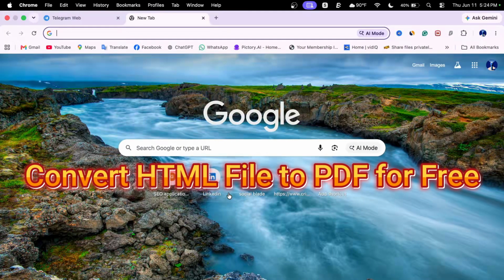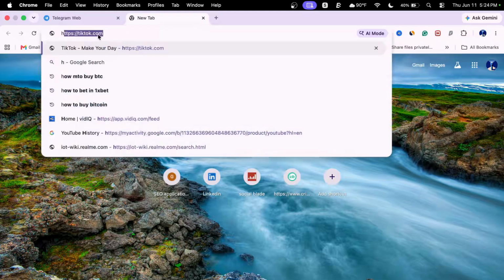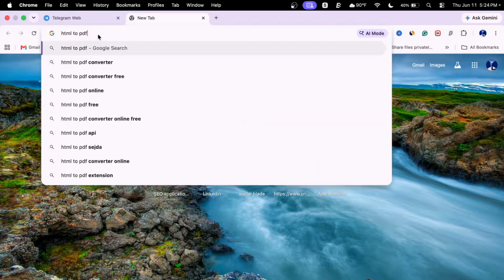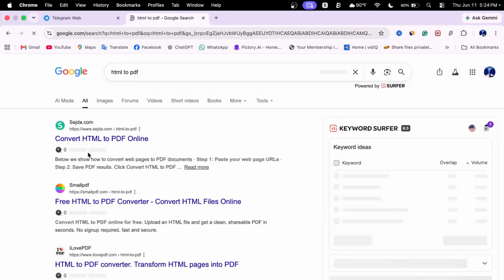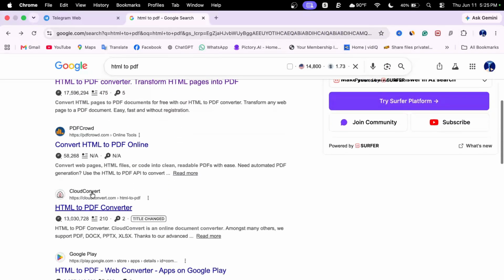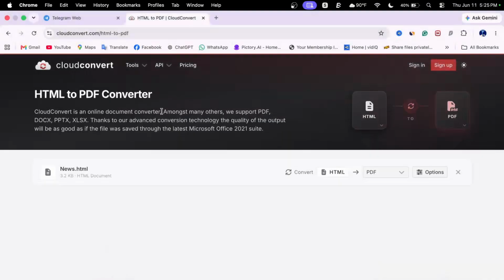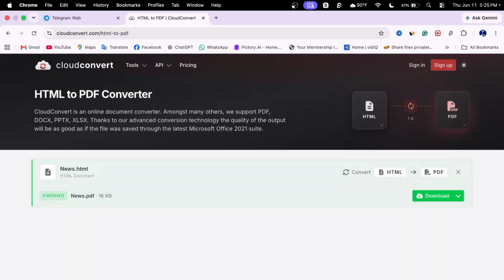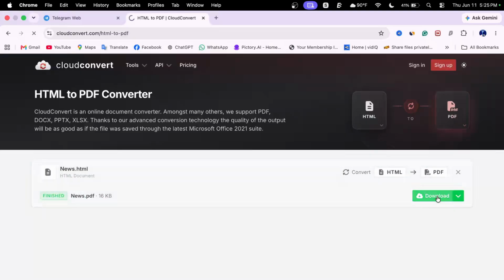How to Convert HTML File to PDF for Free (Fast Method)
Hello, Want to convert an HTML file to PDF for free? 📄

In this video, I'll show you how to convert HTML file to PDF for free using a fast and easy method — step by step.

You'll learn:
✅ How to convert an HTML file to PDF for free online
✅ How to save an HTML page as PDF on PC or laptop
✅ Fast methods that work without installing any software

👉 Watch till the end to fully understand how to convert HTML file to PDF for free.